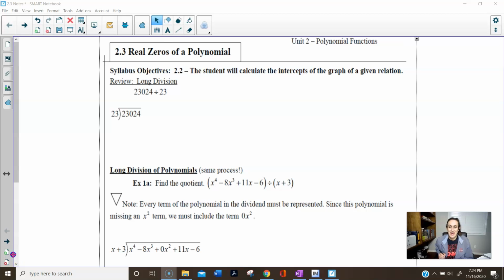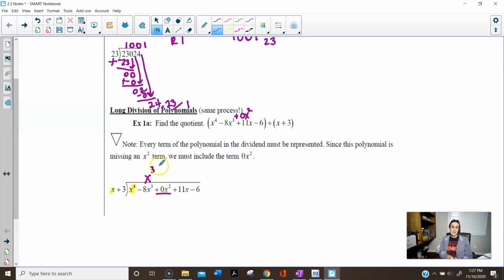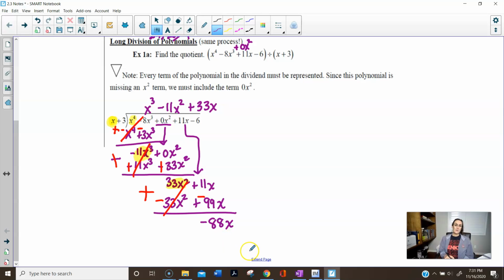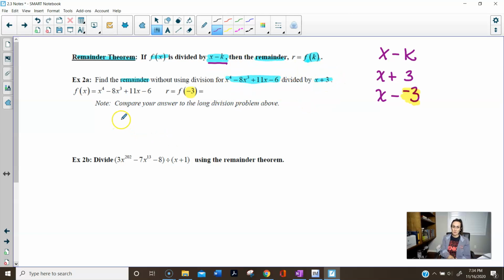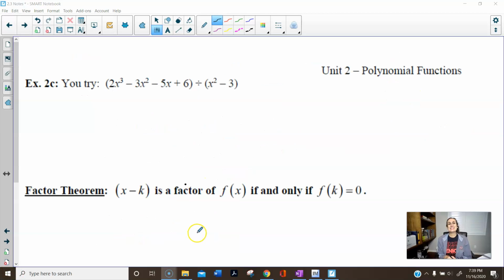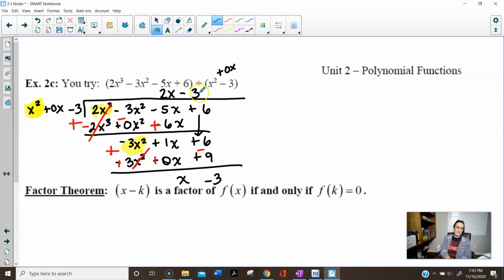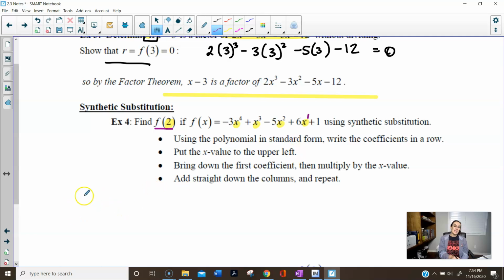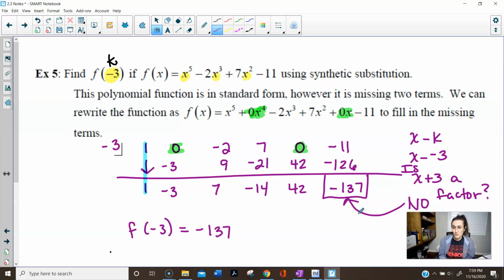2.3 Real Zeros of a Polynomial